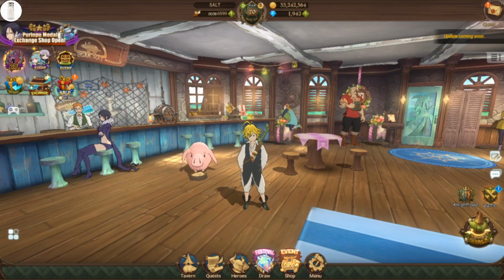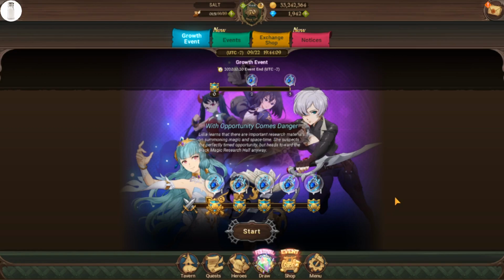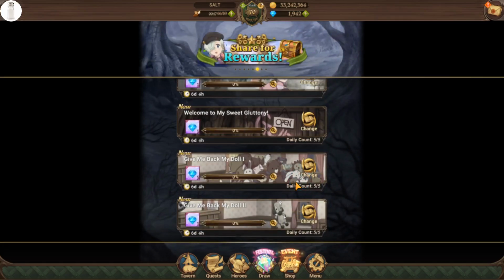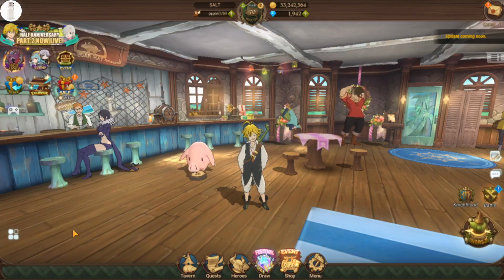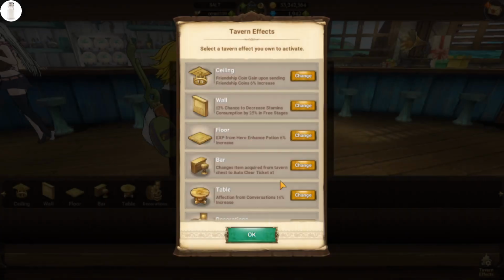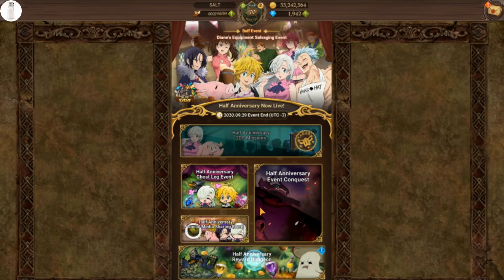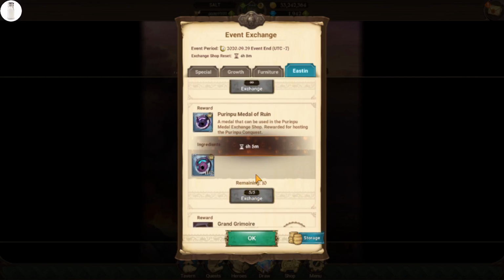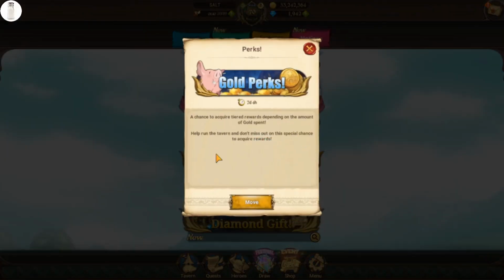Do These Things *BEFORE NEXT WEEK!*.. (Important Time Limited Events for 9/22-9/-29).. 7DS Global